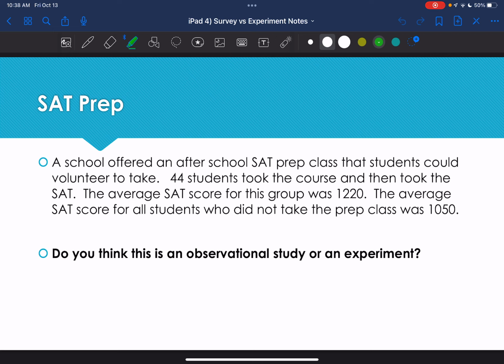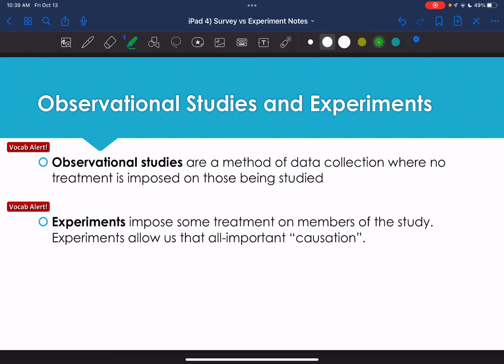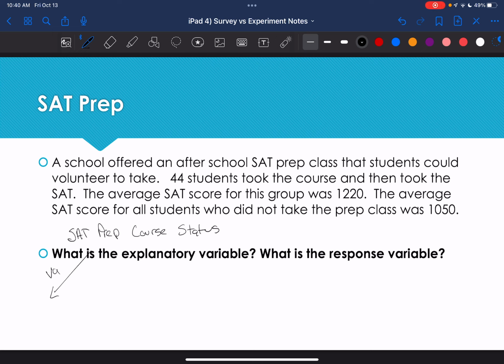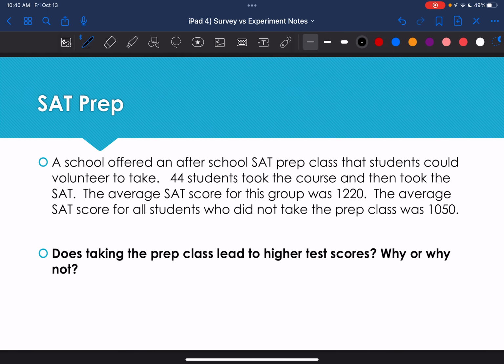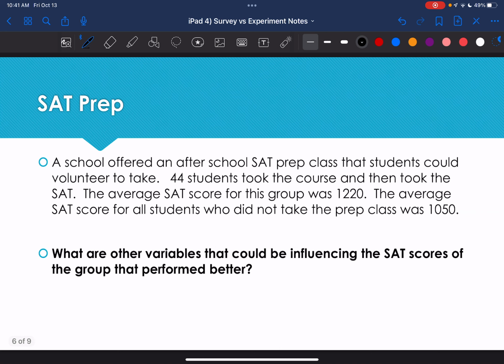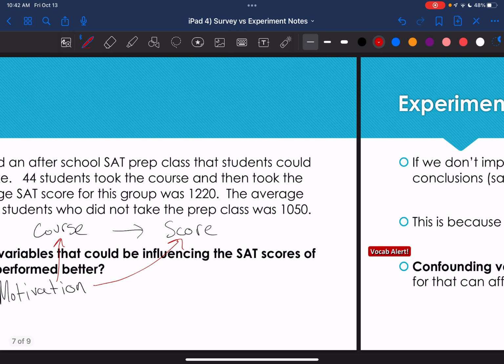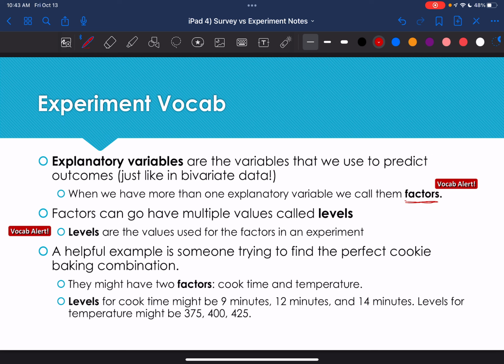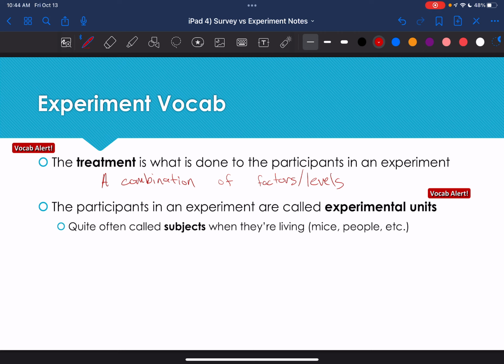Data Collection - 4) Survey vs Experiment